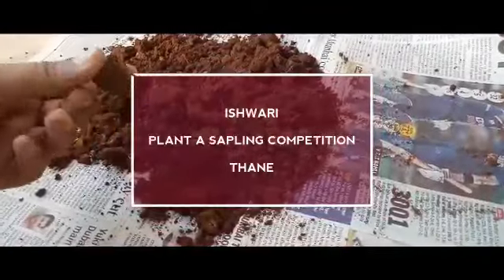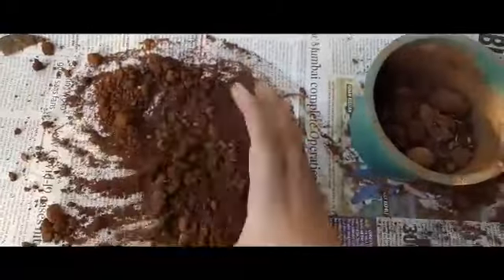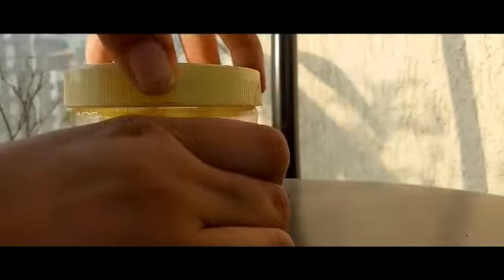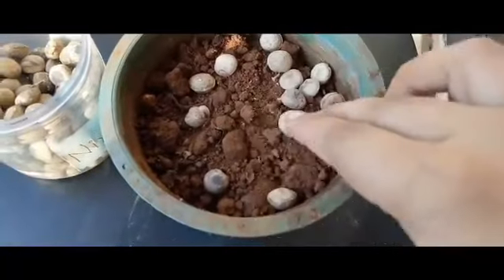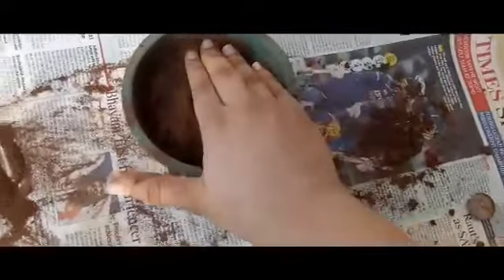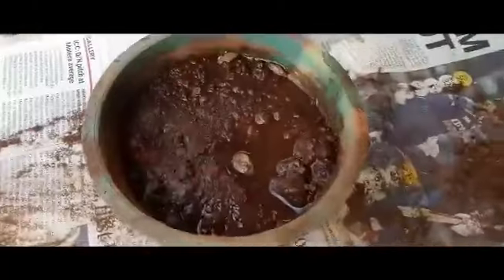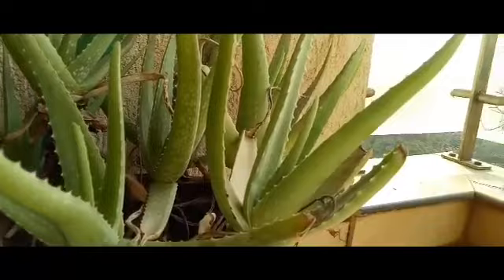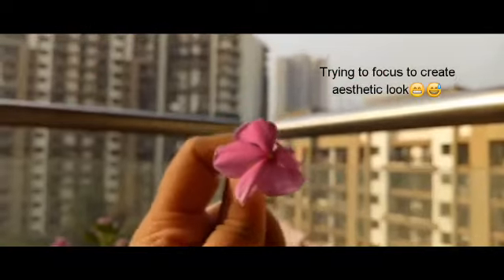Plant A Sapling by Ishwari Borkar --Nirmali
This video is about plantation of nirmali seeds,botnical name is
it helps in purifying in water
lowers blood sugar levels
useful in skin problems
used in jauindice along with honey ,
used in indigestion